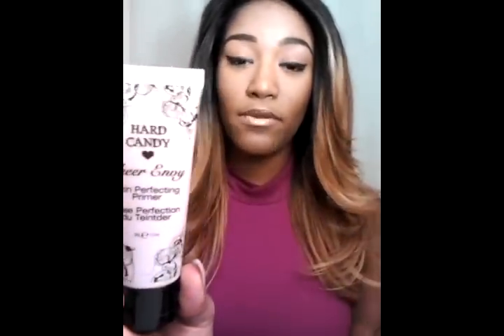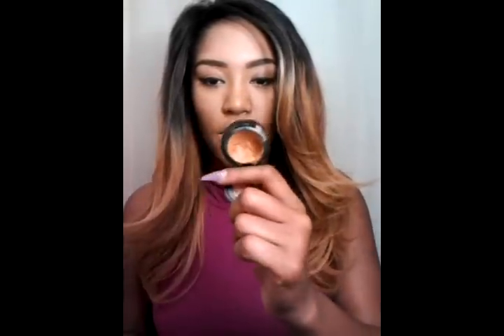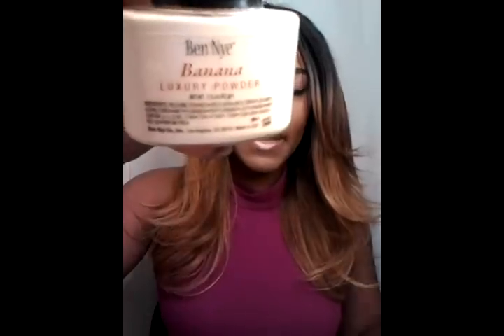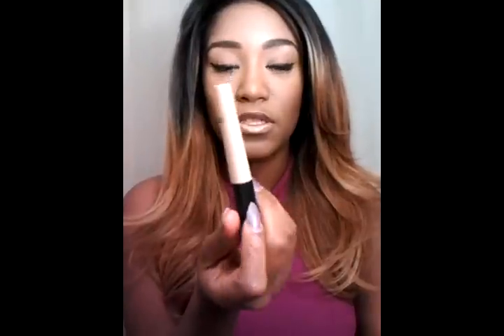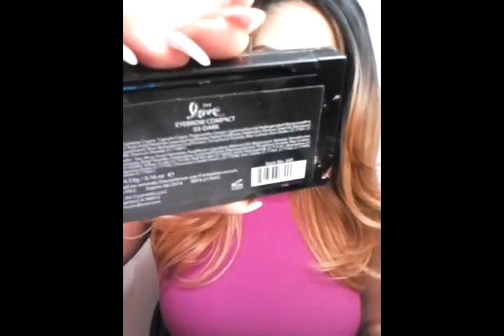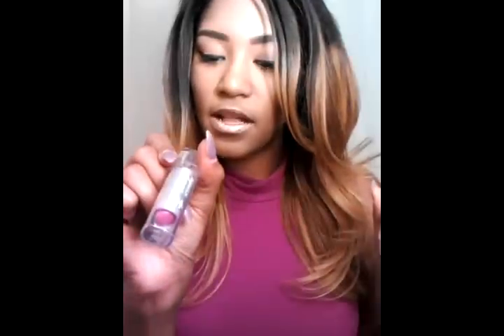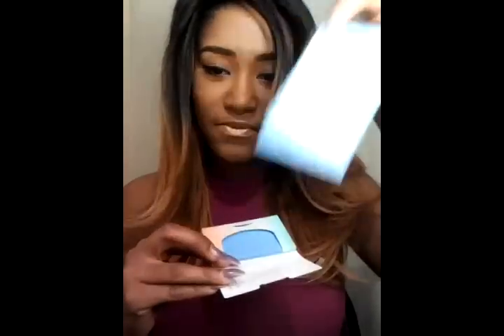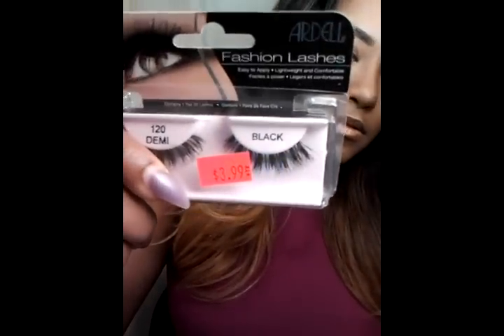FAVE products!!!!!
hard candy primer- walmart for around $9
mac studio fix powder- NC50
mac studio finish concealers- NC42 and NC45
Ardelle lashes- 120 demi (favorite lashes EVER)
rimmel london extra wow lash mascara- walmart around $3
nicka k lipstick- 921 pink tint $0.99
black opal- her channel name is Queenii Rozenblad amd this is the video link of her using the foundation